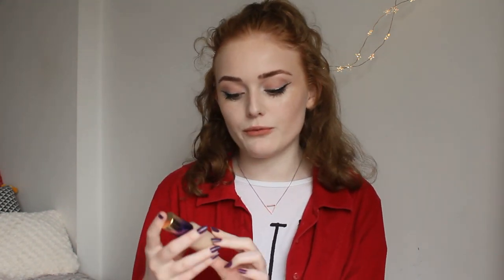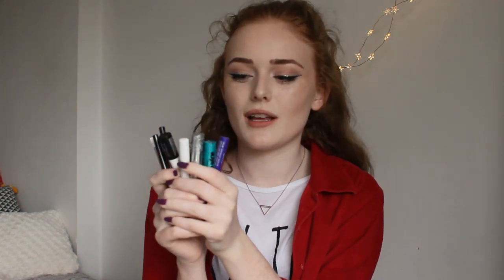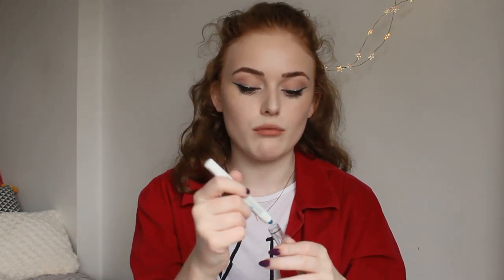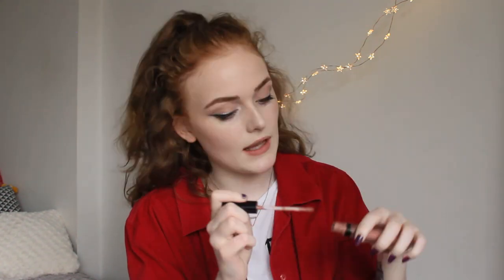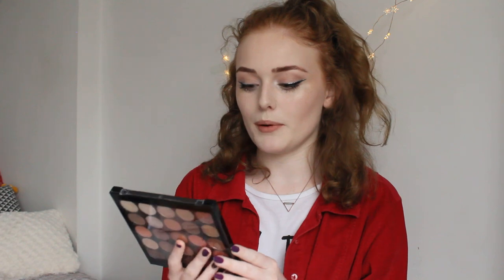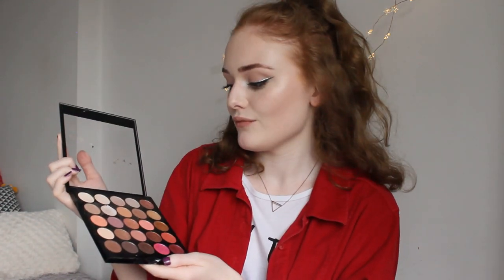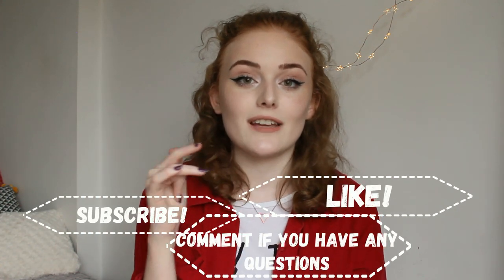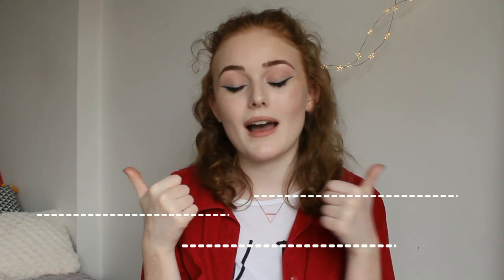My makeup collection & storage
Hey guys! This is my makeup collection & space savers!
I created this video to help you guys find your perfect makeup for your next shopping spree, and to help you find affordable makeup storage for your closet :)

Name: Ellie Woods
Age: 18
Location: South Wales, UK

Makeup:
FOR THE 'EVERYDAY MAKEUP' LOOK IN MY FIRST VIDEO AND IT IS ALL LISTED BELOW.

Decorative eyeliners/glitters:
- NYX glitter primer glue
- Maybelline New York, master ink glitter - Gold
- Maybelline New York, lasting drama gel - crushed emerald & sapphire strength
- NYX jumbo eye pencil - 632 peacock
- Collection dazzling gel liner - 1 glitz & 5 le freak
- NYX vivid brights - vivid violet

Lipsticks:
- NYX soft matte lip creams (my fave nudes) - 09 & 16
-GOSH velvet touch lipstick - 16- delicious
- GOSH velvet touch lipsticks - 010 matt smoothie
- Kylie Cosmetics - Candy K (prom night)
- Kylie Cosmetics - Maliboo

Eyeshadow palettes:
- Revolution - ultra pro glow highlighter
- Revolution - fortune favours the brave
- Revolution - love the revolution palette
- Kylie Cosmetics - The Peach Palette
- Kylie Cosmetics - The Bronze Palette
- MUA - Burning Embers Palette
- imagic - 5 color beauty glitter
- imagic - 01 (subtle/evening glitter palette)
- imagic - 02 (neon colour glitter palette)

Single eye shadows:
- KIKO - Orange, 20
- KIKO - Yellow, 19
- KIKKO - Purple, 64
I HAVE LOADS MORE BUT I DIDN'T WANT IT TO DRAG OUT GUYS :') xo

Beauty blender set:
- Real techniques - 6 miracle sponges

I hope you guys enjoyed this video as there is more to come each week ahead :))
If you liked it click that like button below :)